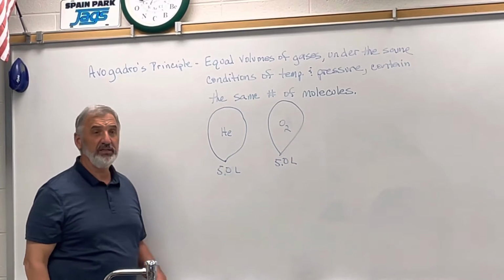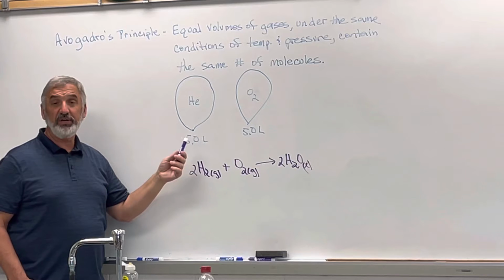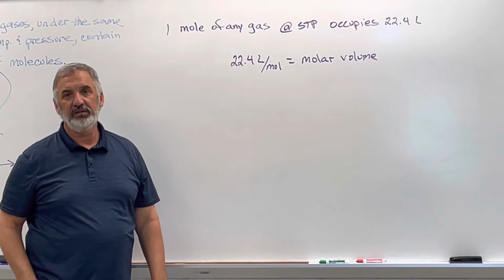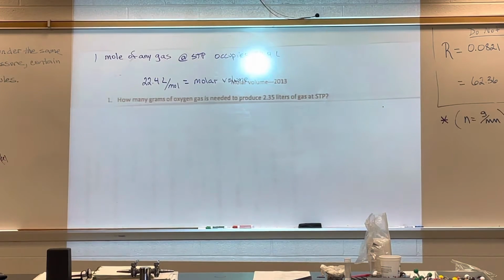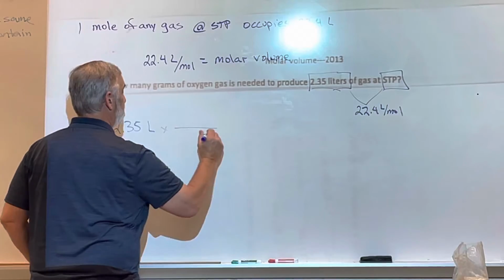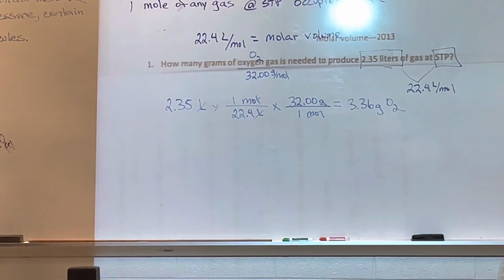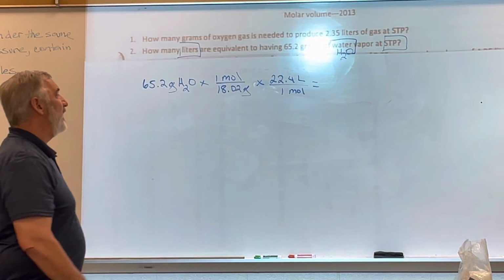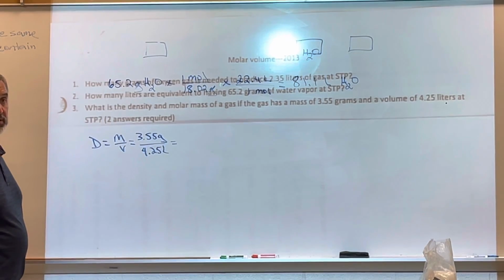SPHS Chemistry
A discussion of Avogadro’s Principle and molar volume.